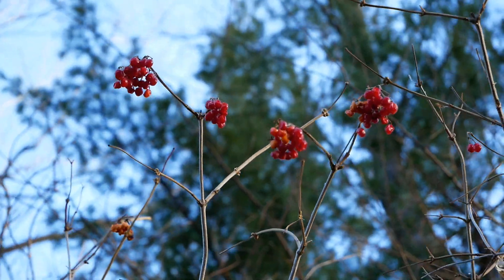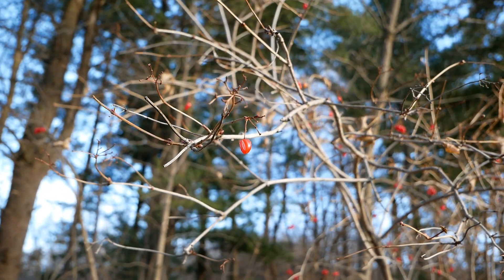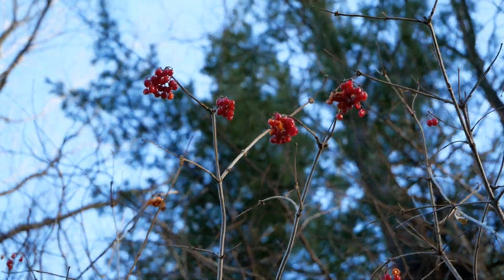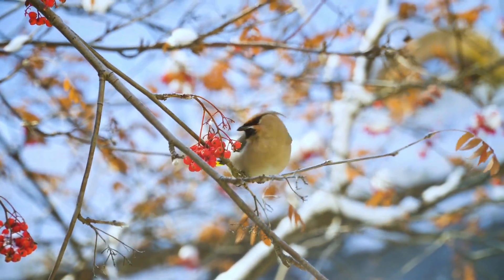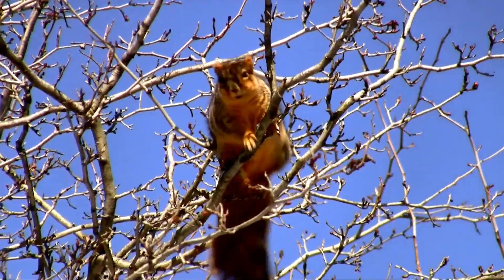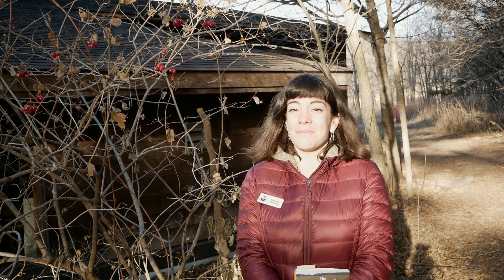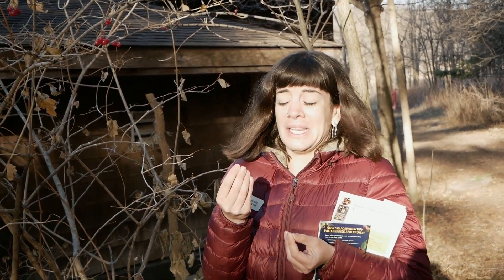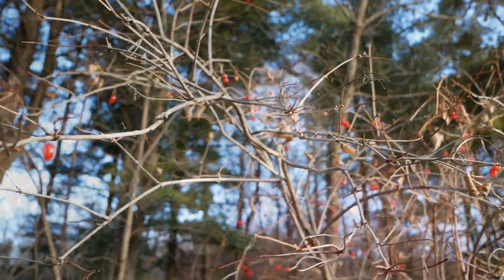Highbush Cranberries | This Week in the Wild | December 2020 | S1:E16